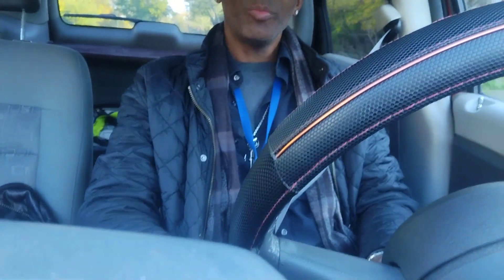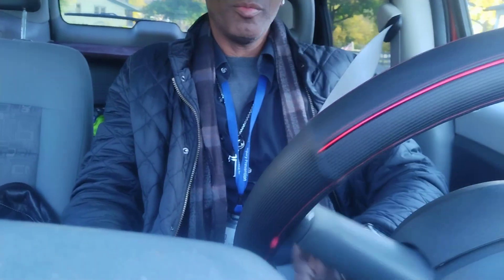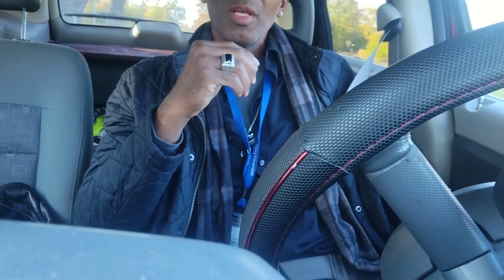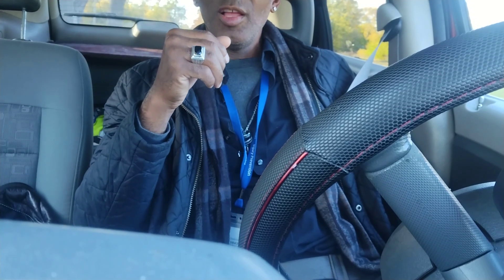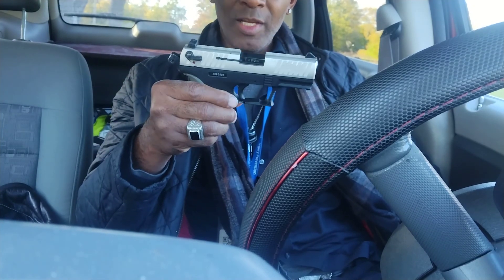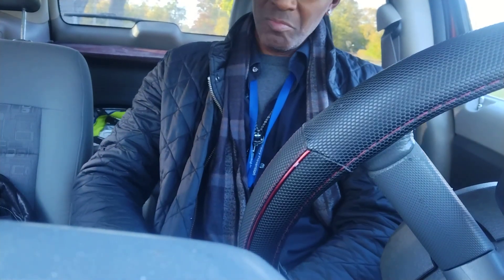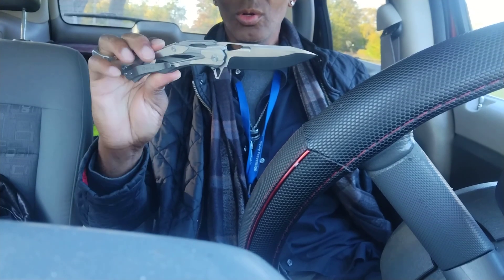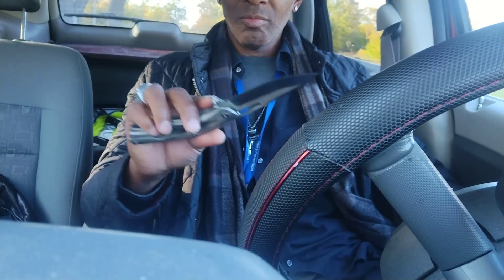The most dangerous or effective part of any weapon is... Let's talk.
Question: What is the most dangerous or effective part of any weapon???